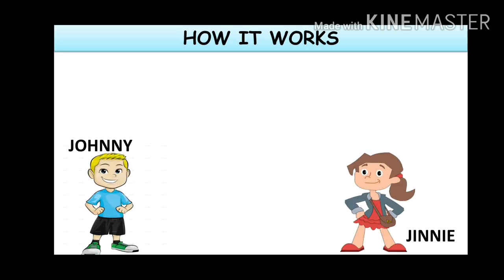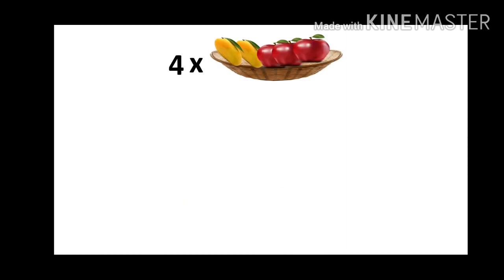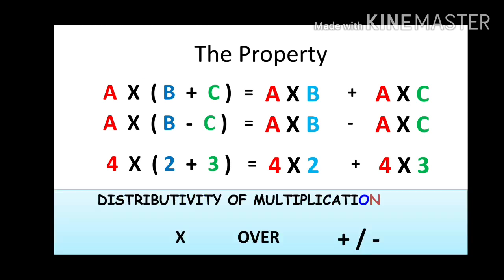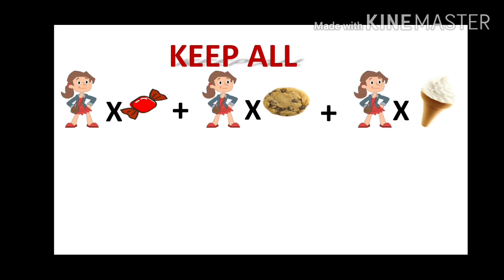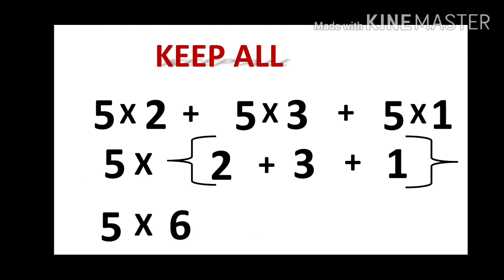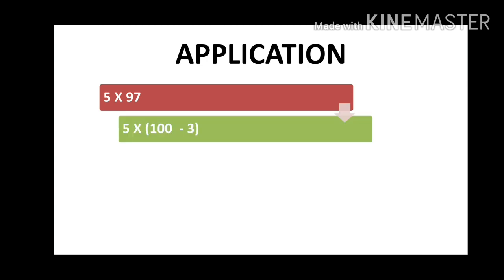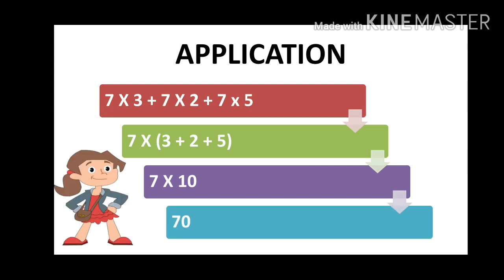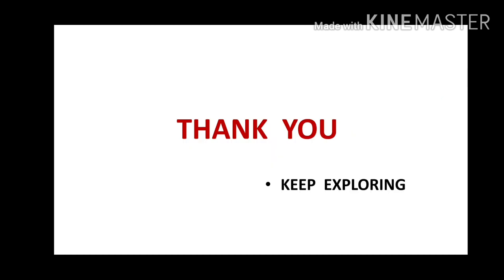Distributive Properly of whole numbers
This video helps u to understand the concept of distributive property of multiplication over addition and subtraction.